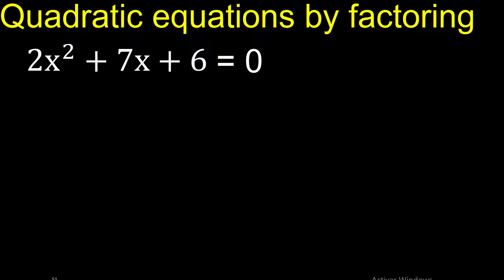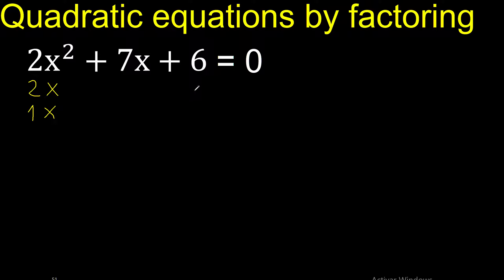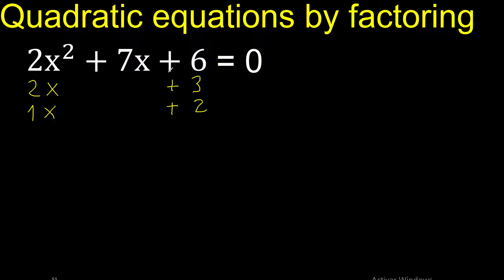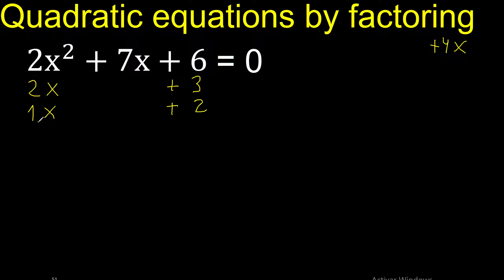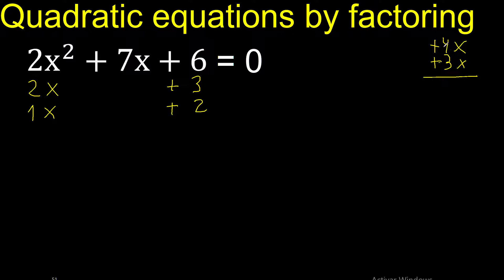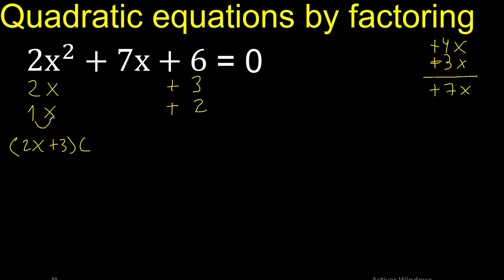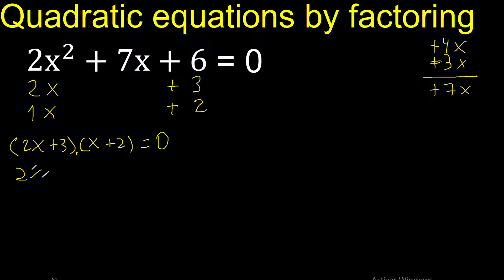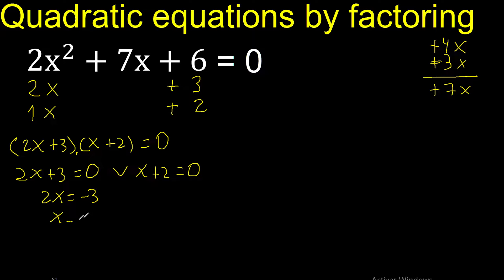2x^2+7x+6=0 . Quadratic Equations By Factoring , how to solve method . solution